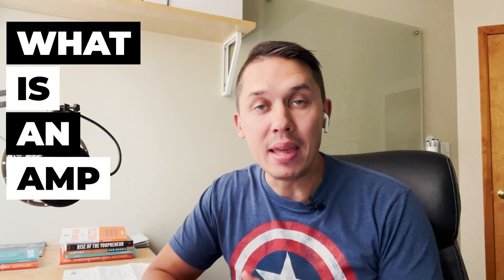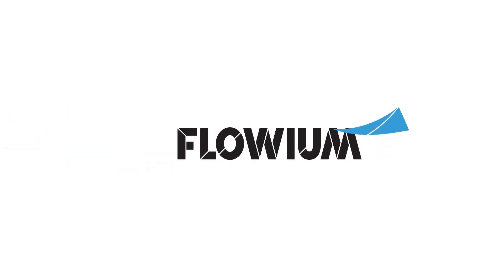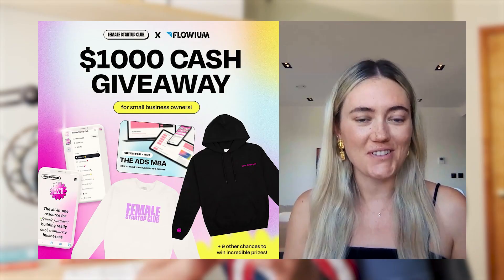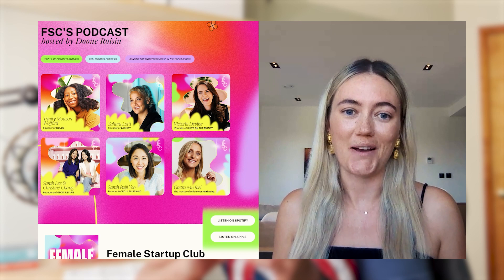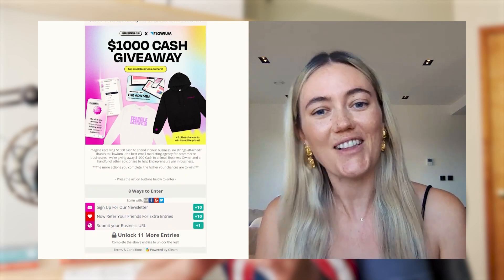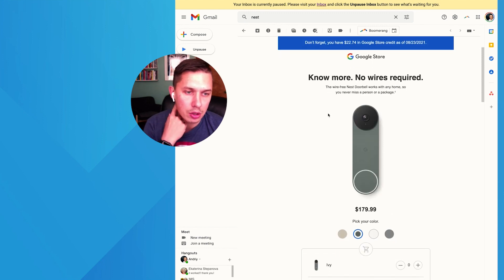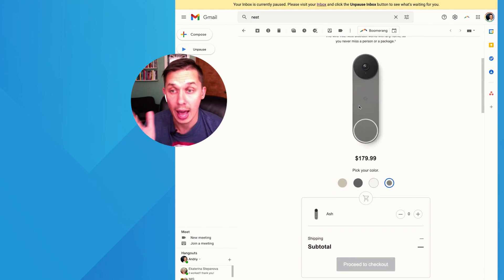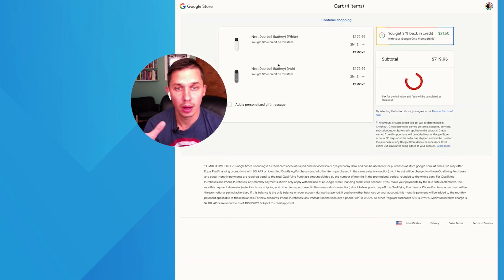What is an AMP email?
What is an AMP email? // If you’ve been hearing about AMP emails but have no idea what they are, this video is for you.

Tune in to learn about the future of eCommerce email marketing that is happening right now. Learn about the technology that’s already being used by millions of eCommerce brands to make the interactions with their customers more productive and reduce friction in the buying process.